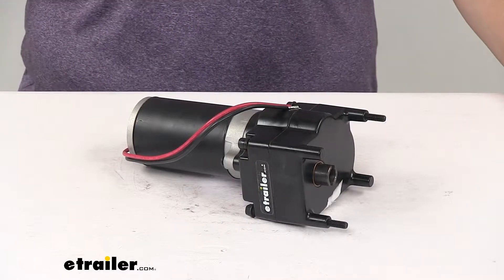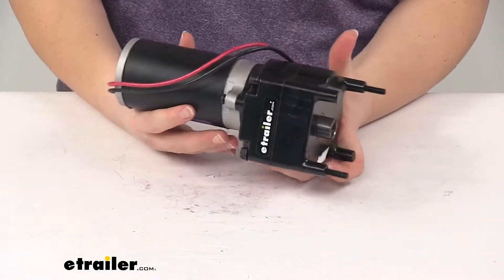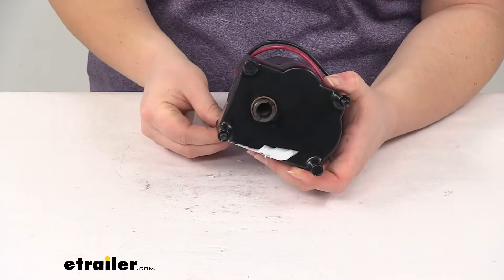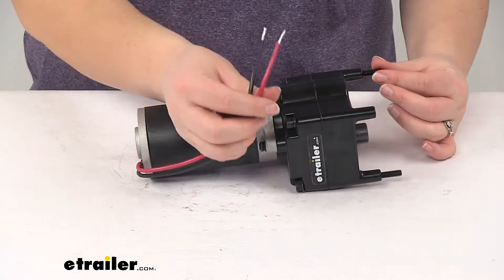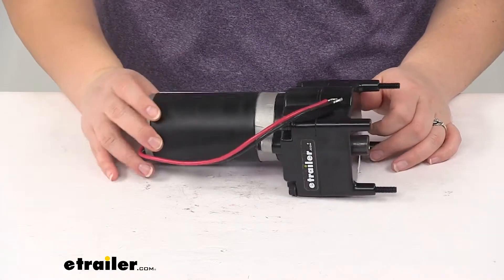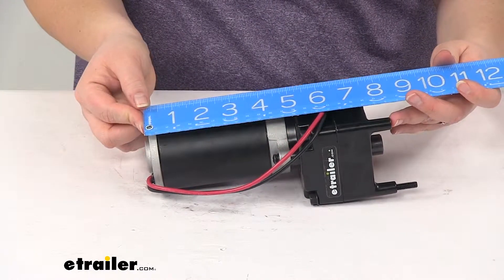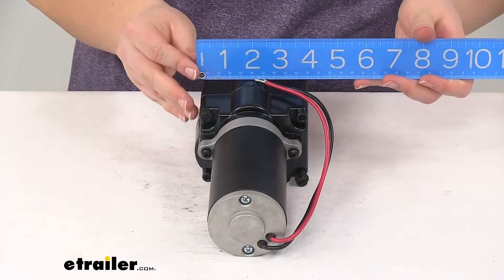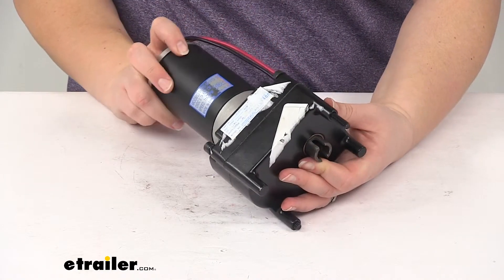What to Know About the Lippert Components Tuson High Speed 5th Wheel RV Landing Gear Motor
Today, we're going to take a quick look at the Lippert components Tucson high speed, fifth wheel RV landing gear motor. Now, this is going to upgrade your existing system with the electric motor, so that you can get your landing gear deployed quickly and easily and get on to enjoying your camping trip.Now, Lippert components power landing gear is going to be pretty much standard on most fifth wheels, that are produced today. So, this is going to allow you to extend that landing gear and retract it as well. It comes pre-assembled, so it's really not too hard to install, you'll just have your bolts that go on top of your landing gear. Now, this is just the motor by itself. It doesn't come with any other equipment or hardware for it.

So, if you need any other components, you will have to pick those up separately. We'll have our two leads there, for power and ground, so you will also have to connect those into your wiring on your RV.The motor does have a 7140 rpm rating and a 5000 pound capacity. This is for use on the LCI power landing gear assemblies and this product is also made in the USA. As far as the dimensions with this, overall going from the top of that cylinder down to the end of the motor there, it's going to be about 8 and 1/2 inches. Going to the end of our bolts, it's going to be more like 9 and 1/4.

As far as our width, it will be at about 4 inches and depth overall is going to be about 3 and 1/2. And, that's going to do it for our look at the Lippert components Tucson high speed, fifth wheel RV landing gear motor.